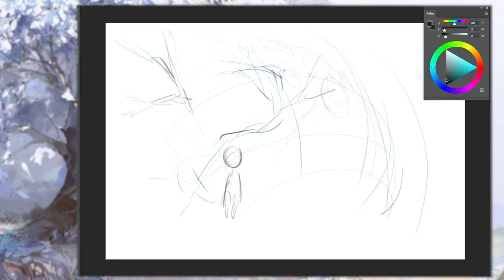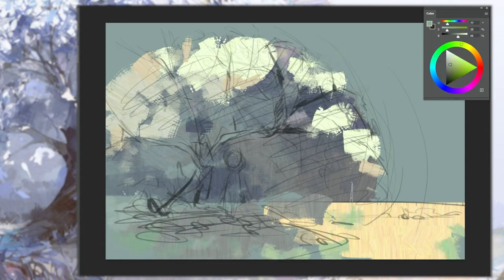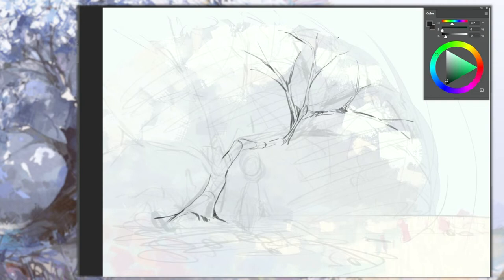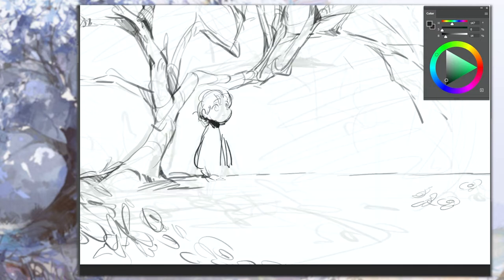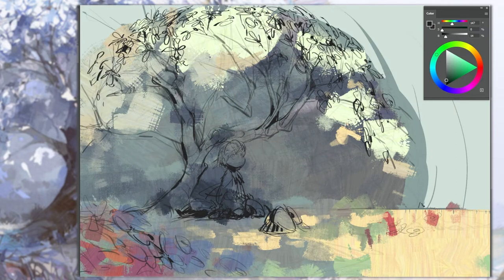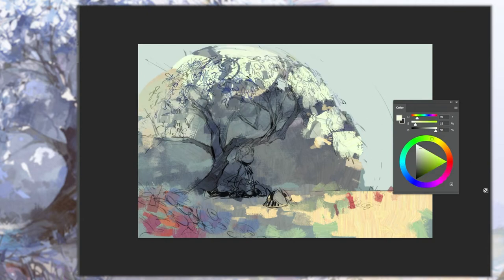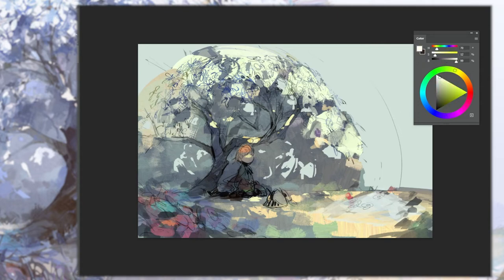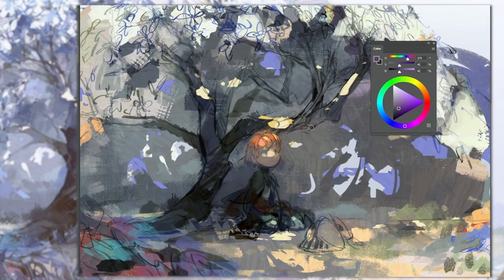Artisul A1201 Review and Speed Paint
Hi! I've been away for a while but I'm back with something special! A review for the Artisul A1201. I also talk in this btw :D. This took me forever to make so I really hope it turned out okay, thank you sm for watching and I'll try my best to make more videos, you can let me know if there are topics you'd like to see me cover too.